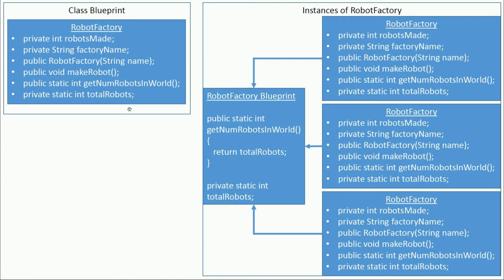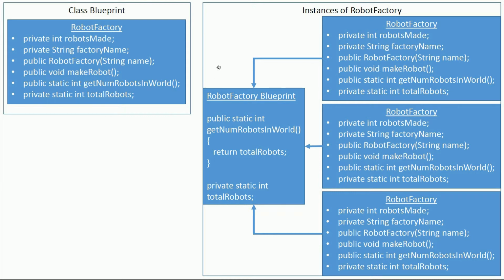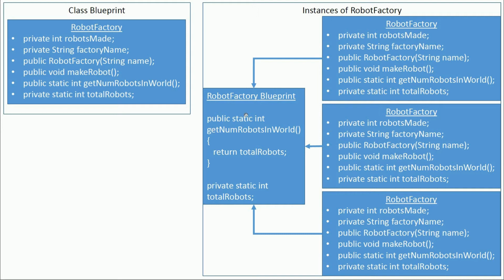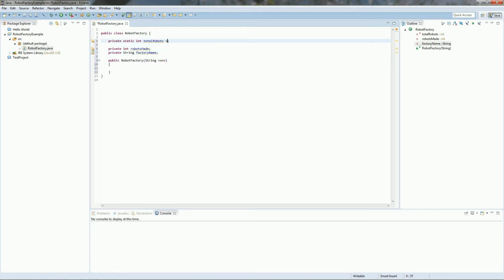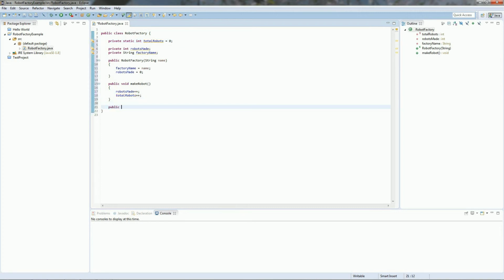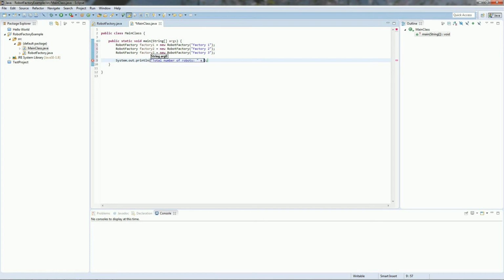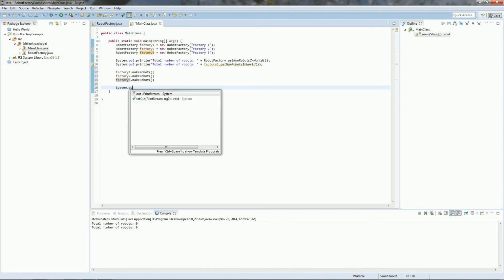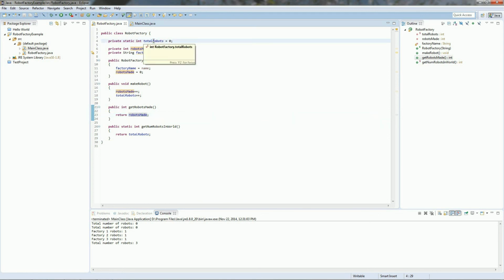Java Programming Tutorials for Beginners (E 10) - Static Keyword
This video is a Java programming tutorial for beginners that covers the Java static keyword.  We cover the basics of static methods and variables and the role it plays in Java classes.  We also demonstrate how static variables can be used as we write an example Java class, RobotFactory, that contains a static member variable and a static method.